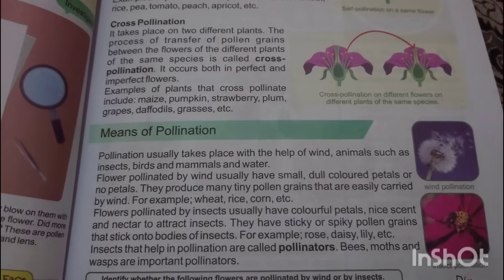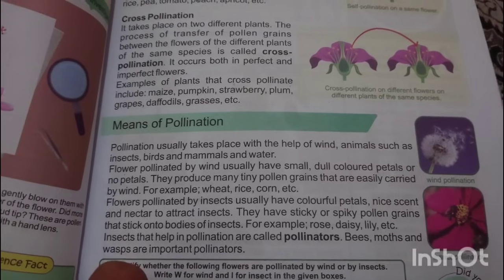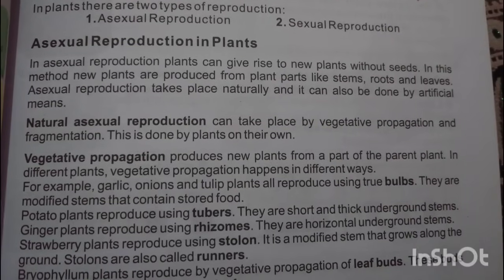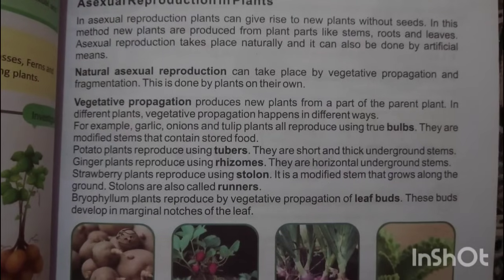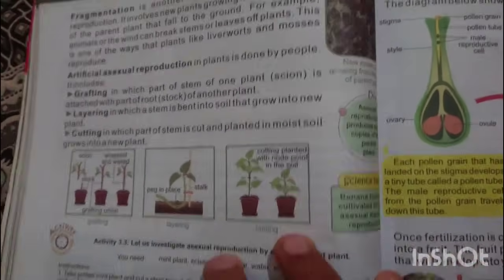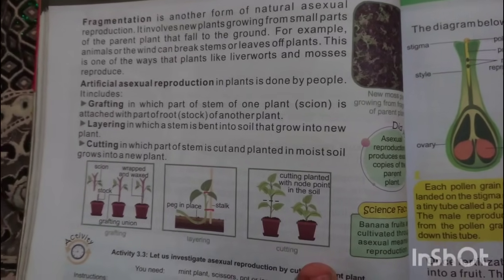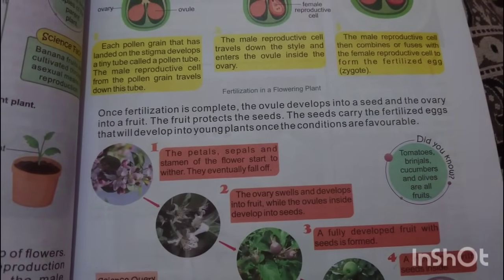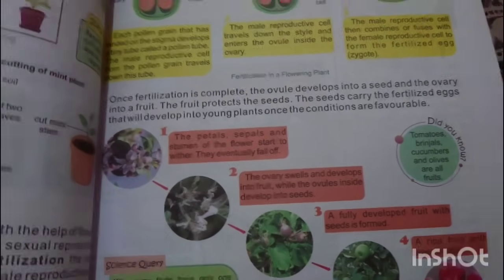[122] khi nào nên thay đổi tư duy mới